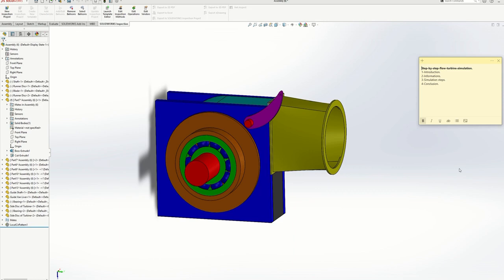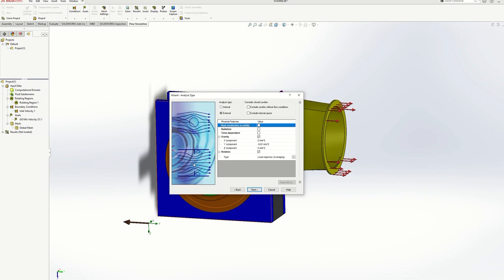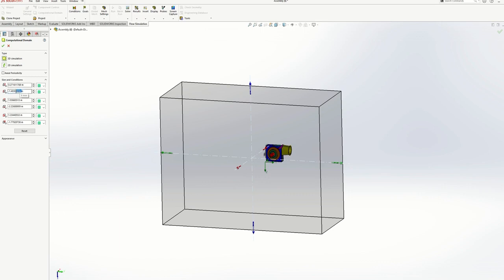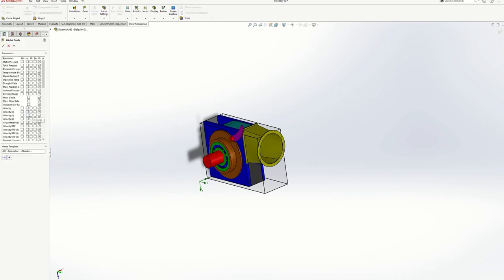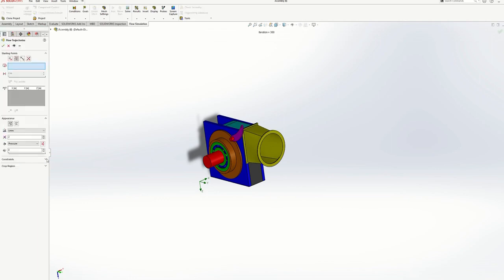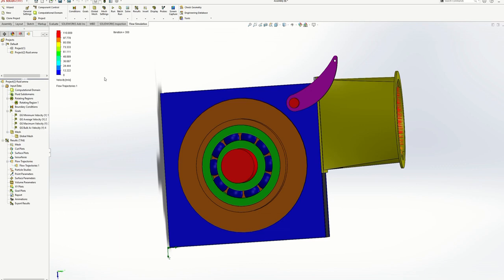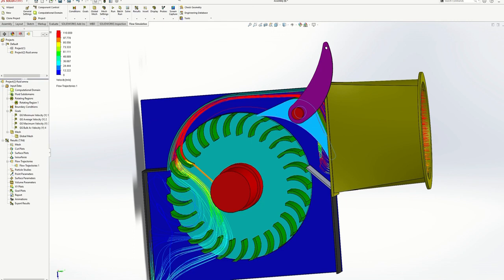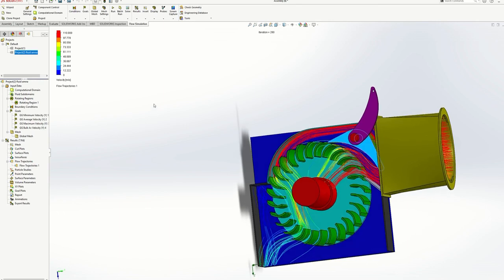Cross Flow Turbine CFD Simulation / Amna Al-Shahwani